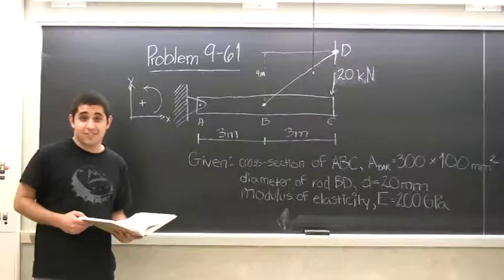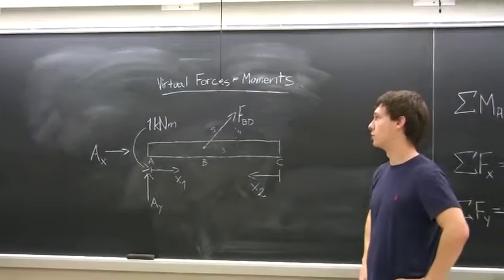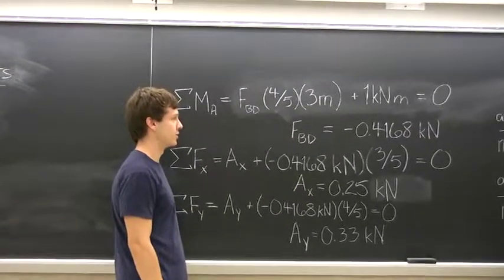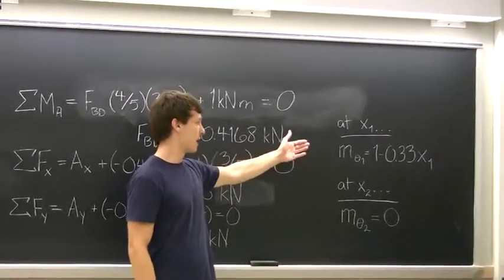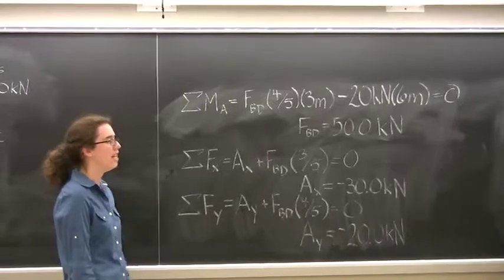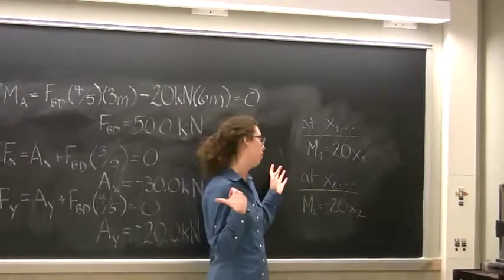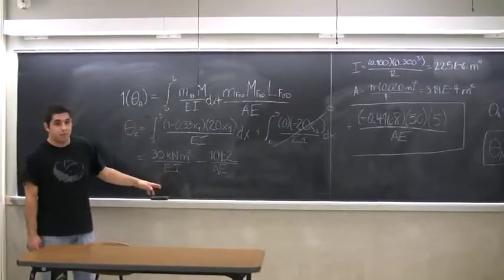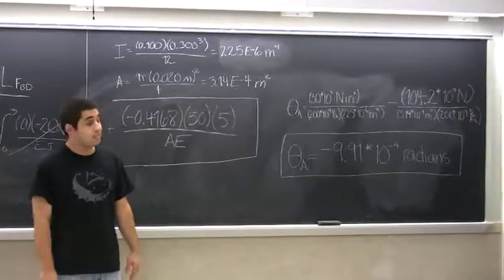Problem 9-61 (Group 32)